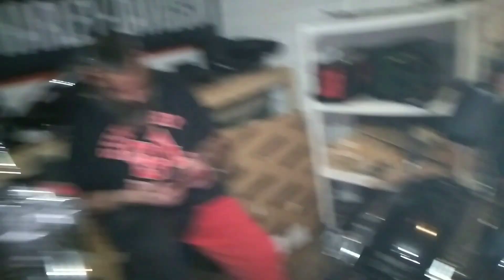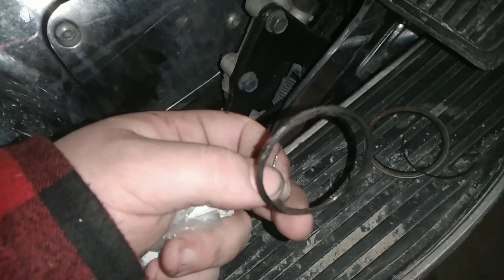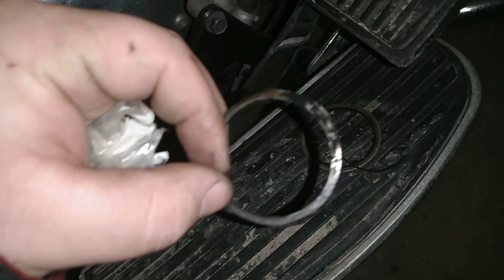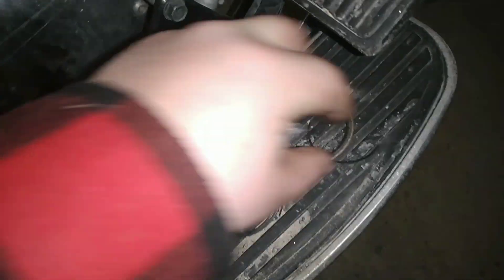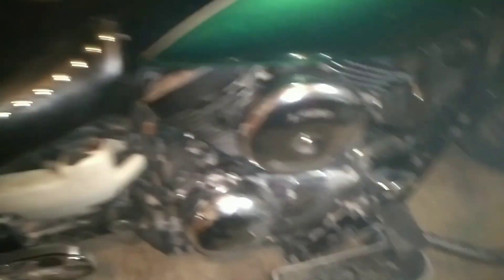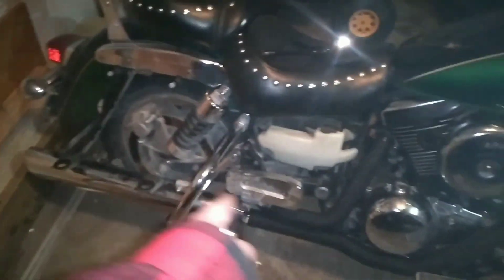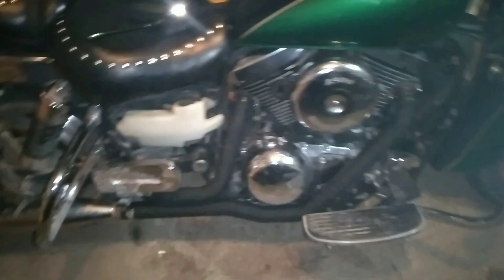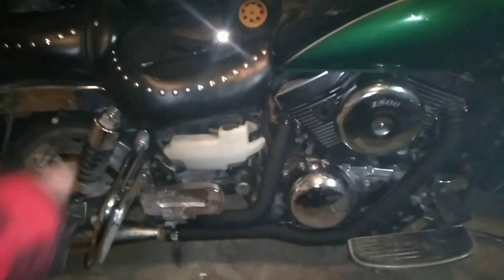wrapped my exhaust. kawasaki vulcan 1500cc nomad